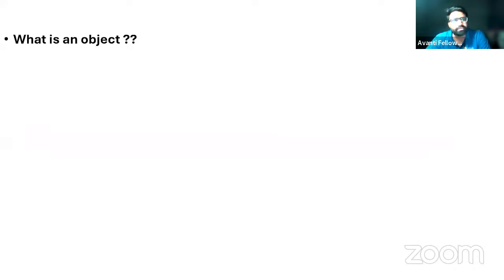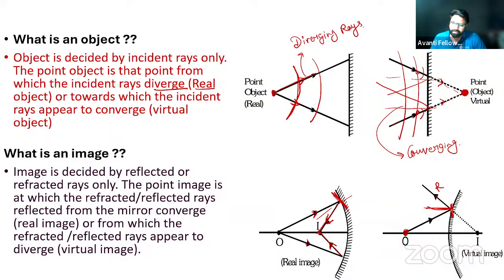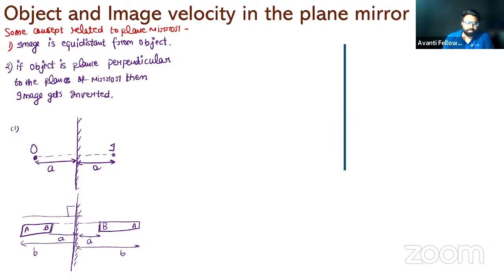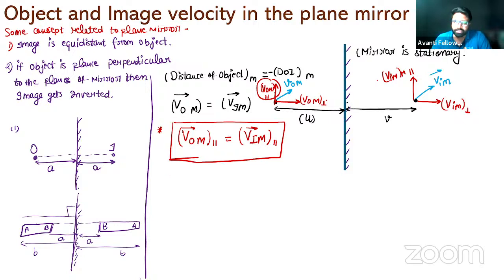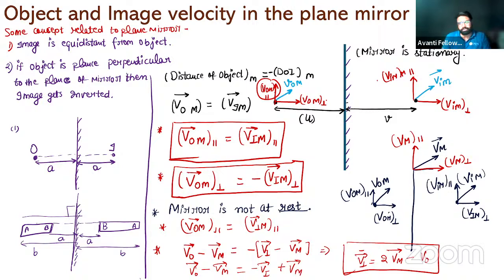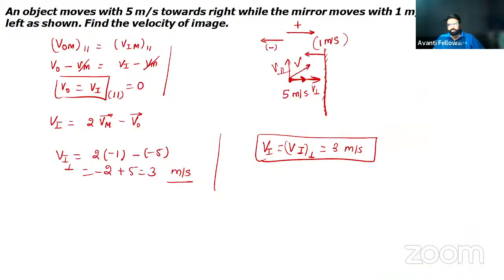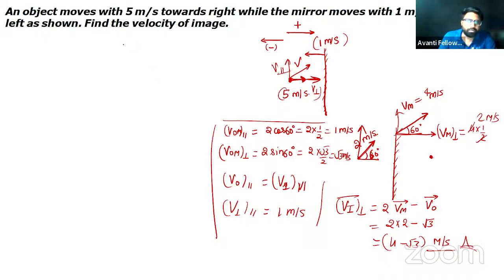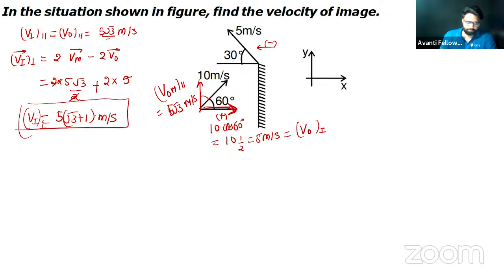Class 12 - 002 - Geometrical Optics